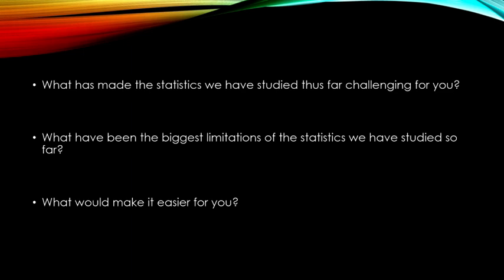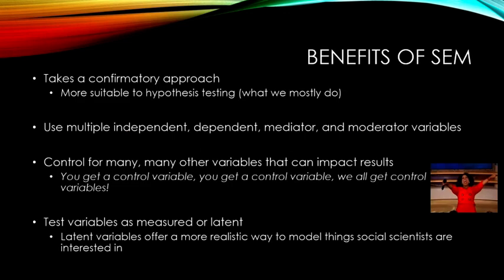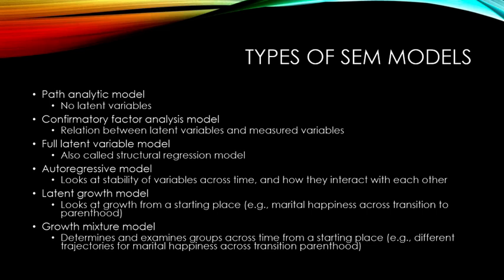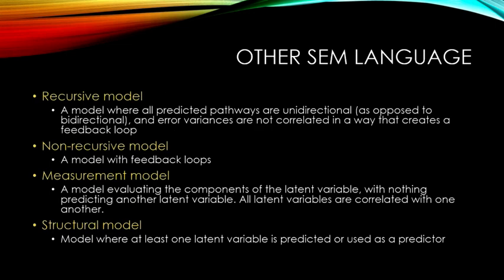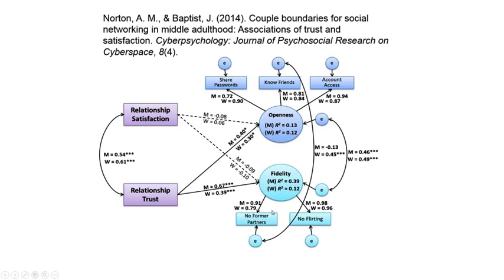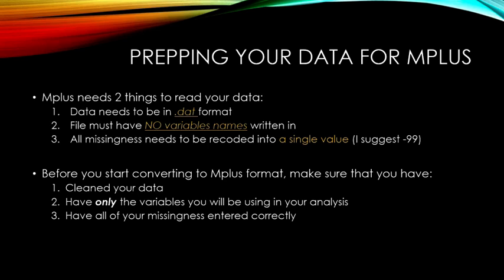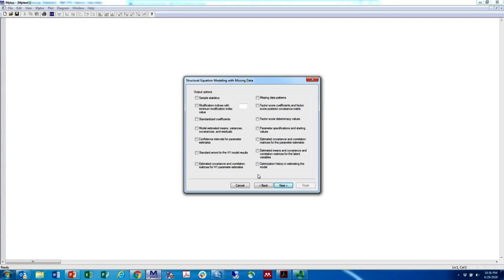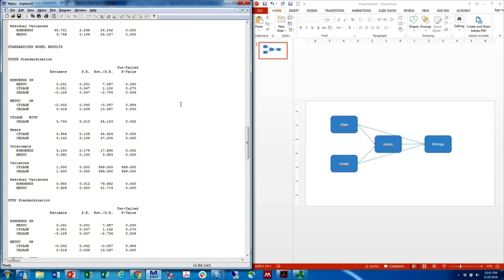Introduction to Structural Equation Modeling